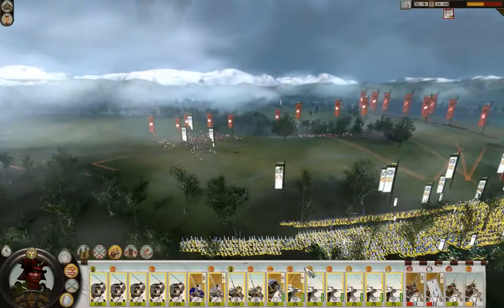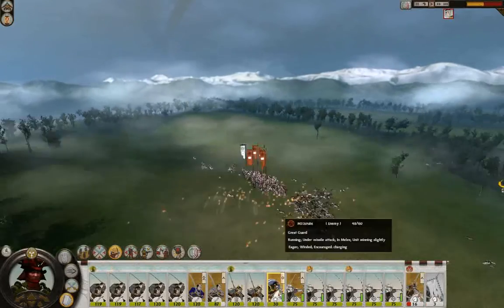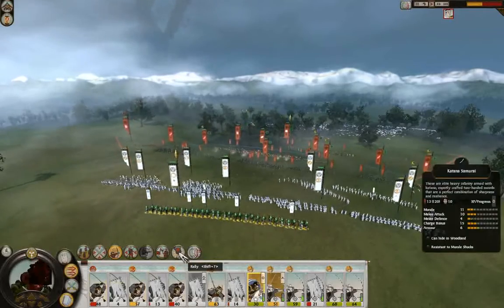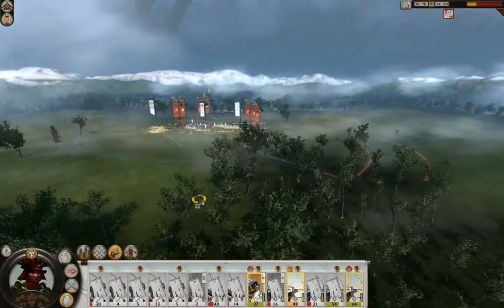M33crubz 1v1 - How not to use no-dachi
This was when I was a bad player, I would have done different things had I known the things I know now.